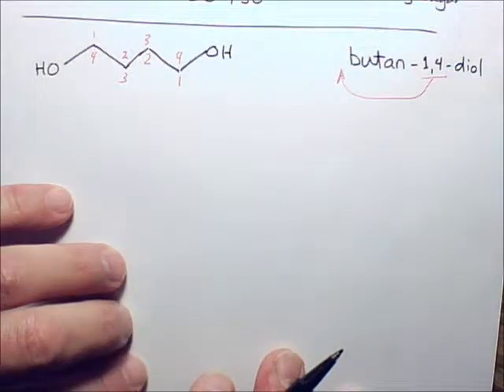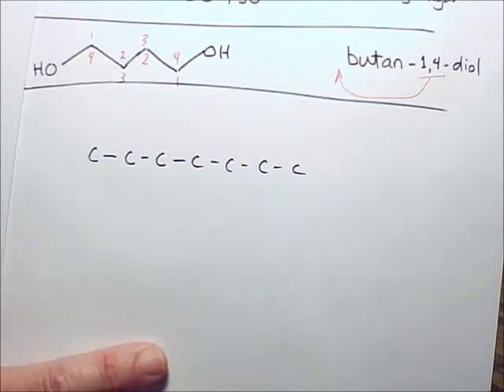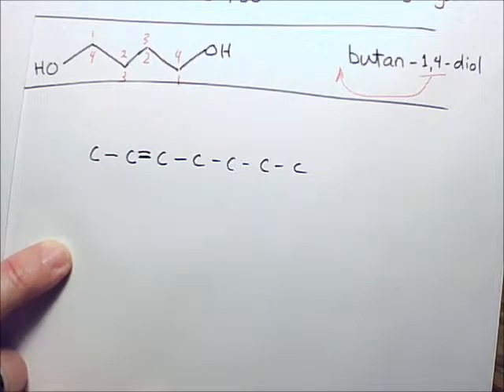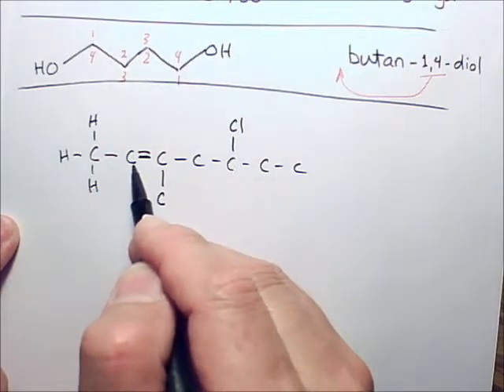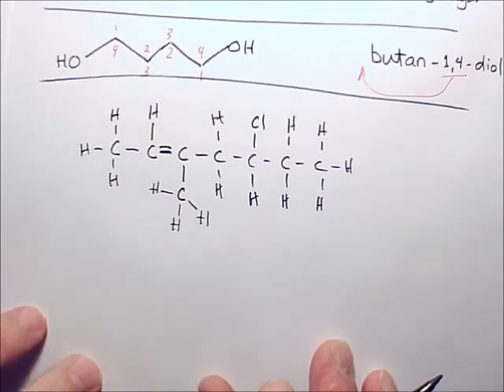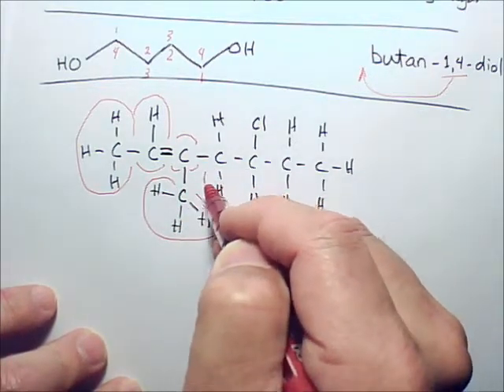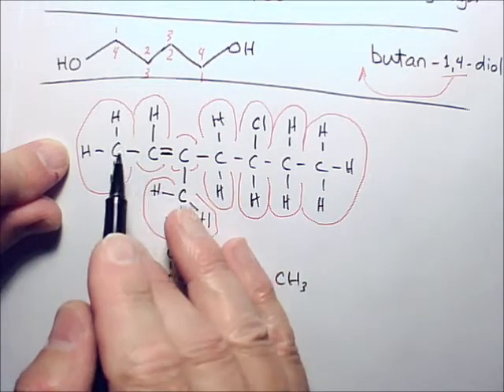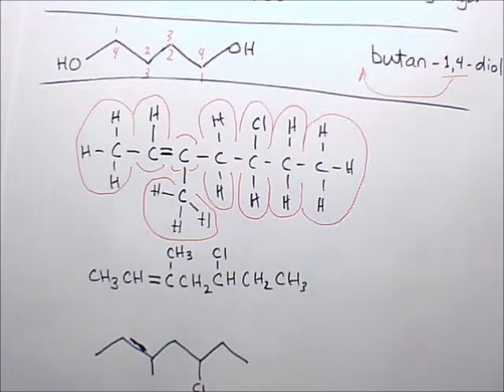Midterm_Pretest_Review_Pt7